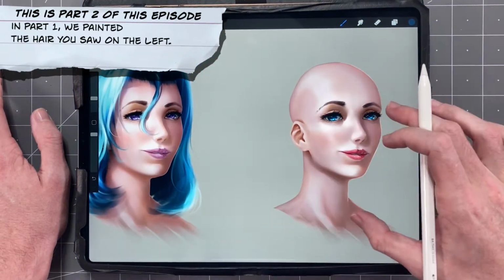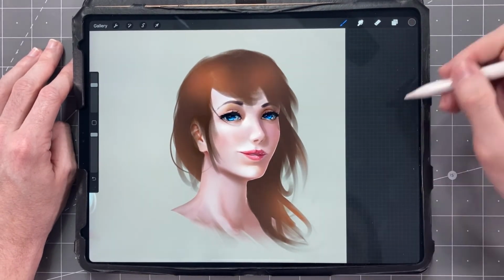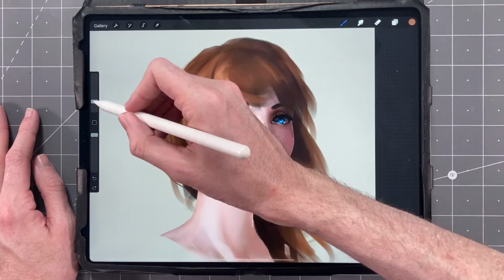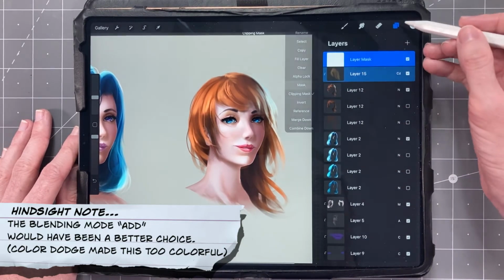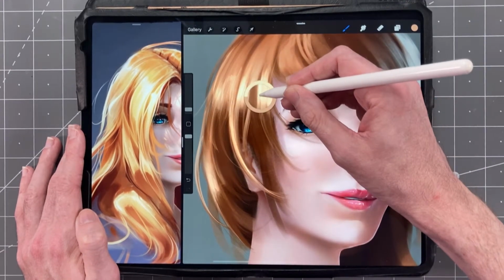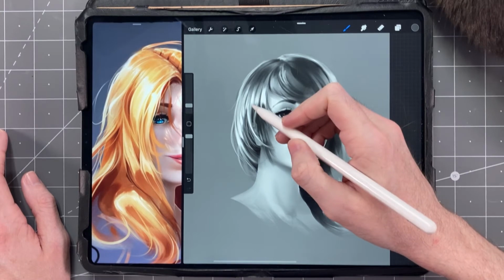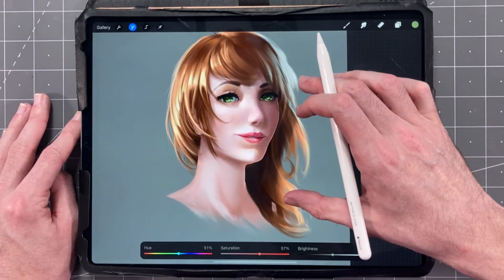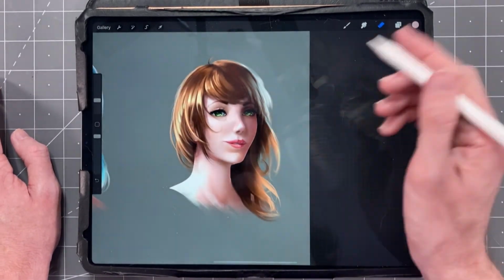Teaching my Mom to Draw Hair | Part 2 | Painted In Procreate | Mother’s Day Special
In part two of this Mother’s Day special "Let's Paint Hair" video, we tackle how to add motion with wind!
This tutorial video tries less to show a single "right" way to paint hair, but instead is more a breakdown of how I approach painting hair, for those who enjoy my art style.

$5 Full Let's Paint Hair asset pack with bonus speedpaints

Timestamps | Chapters
0:00 - Starting the Second set of Hair
1:14 - Blobbing in the Silhouette
5:59 - Quick Color and Highlights
7:22 - Adding Shadows to the Face
9:19 - First Pass Hair Texture
17:43 - Time to Brighten up the Hair
24:58 - Dabbling with Details and Repaints
29:50 - A New Facial Feature!
30:15 - Back to Detailing
31:48 - Making things Strandy
36:15 - Adjusting Color & Contrast
41:44 - Final Tweaks
44:00 - Wrapping things up/ Thanks for Watching!